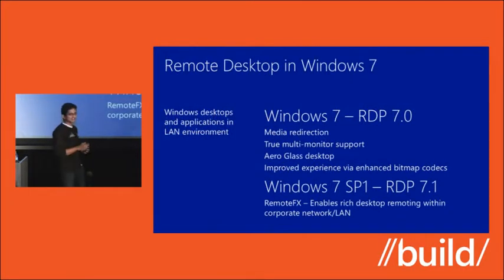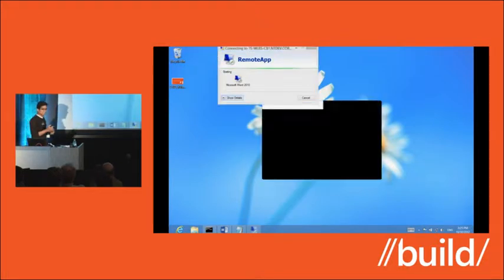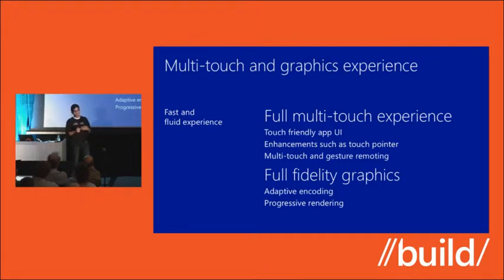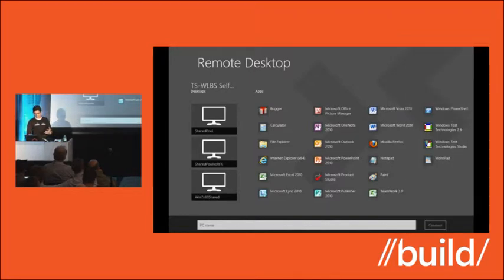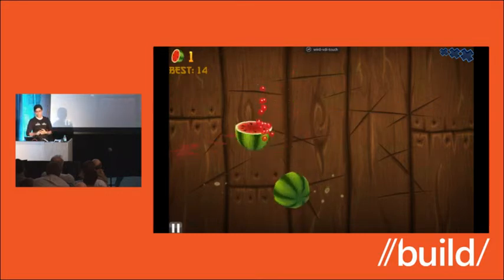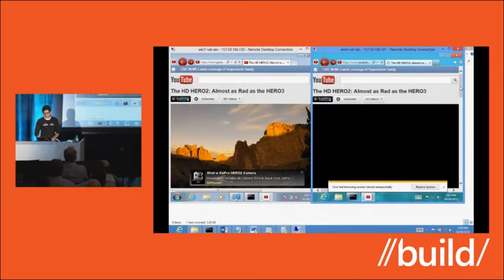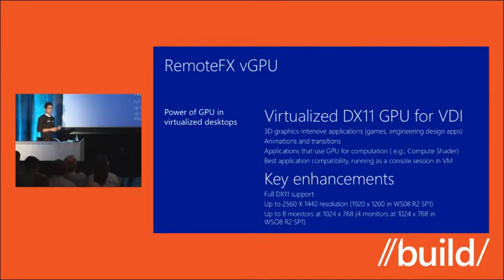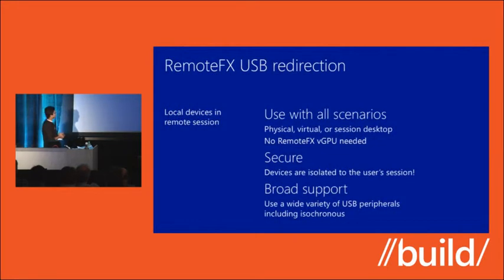Build 2012 Delivering Applications with RemoteFX in Windows Server 2012